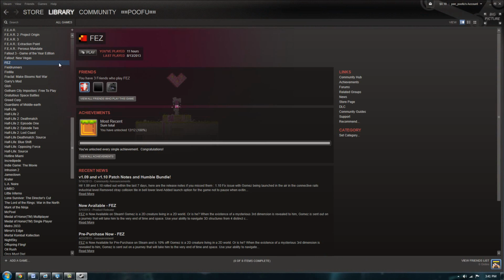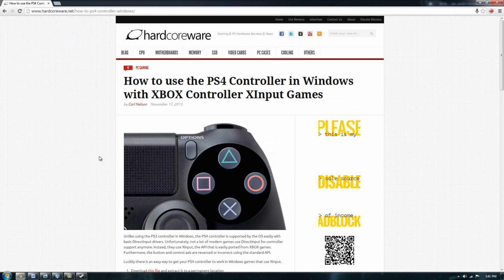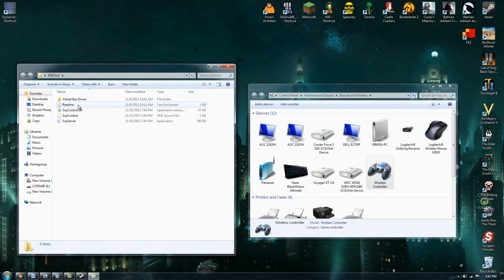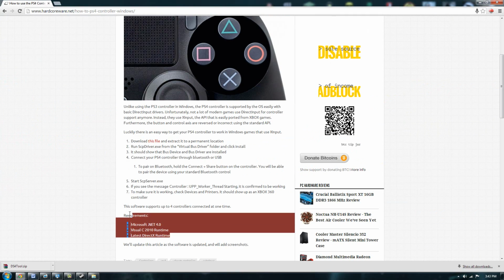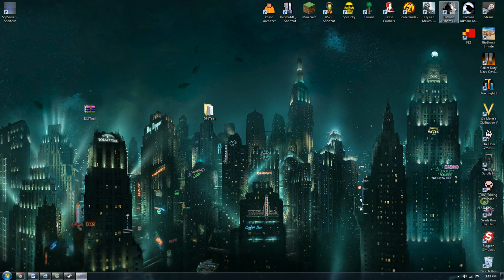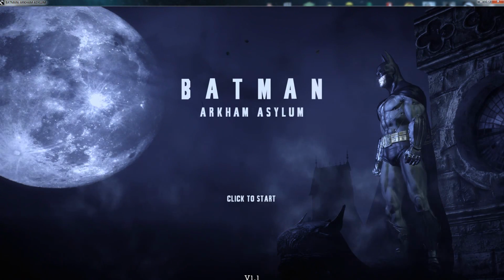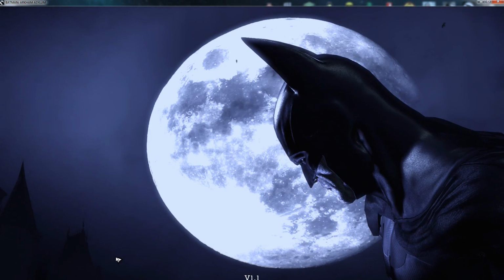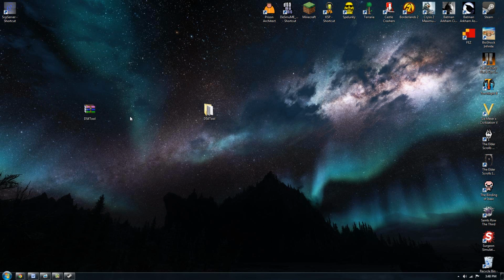Proper PS4 controller PC setup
^^ the website has changed new link

what this does it it tricks your computer into thinking that you have an xbox 360 controller plugged in which has full steam controller support